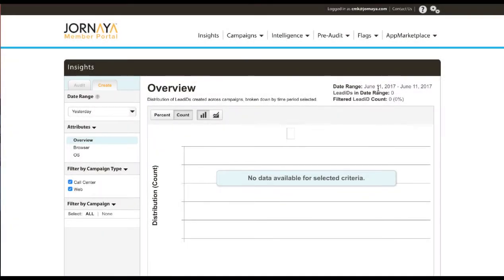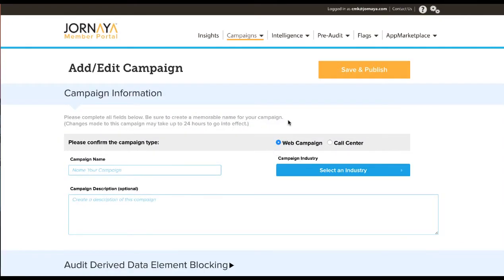How to Create a Campaign in the Jornaya Portal